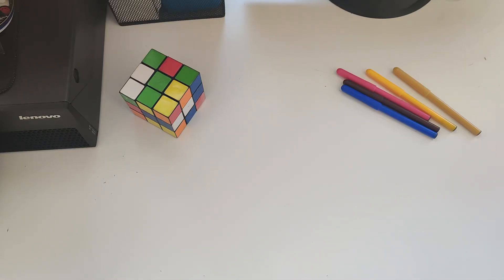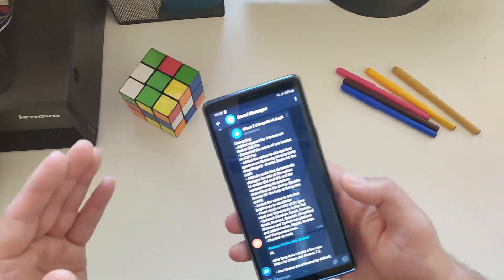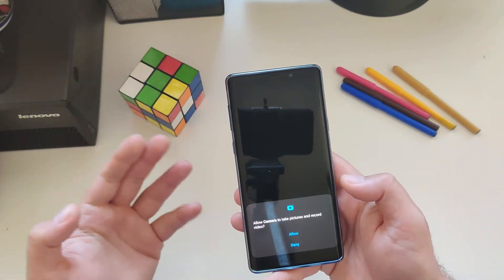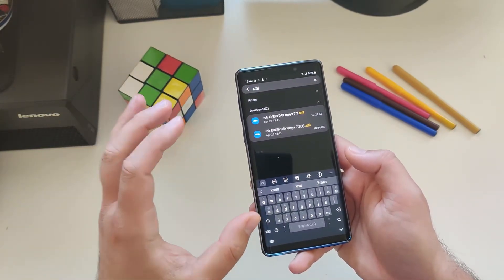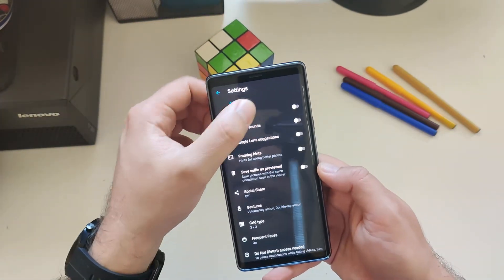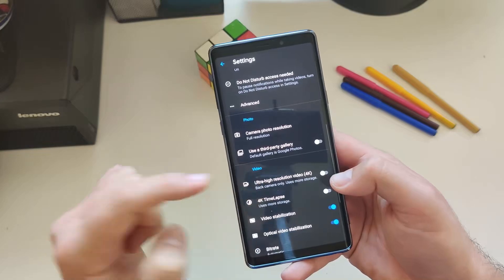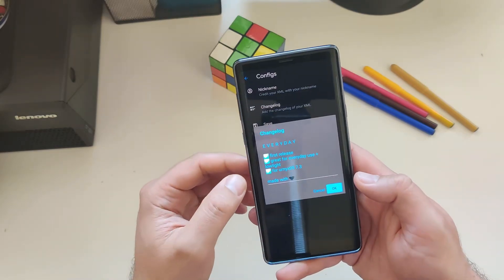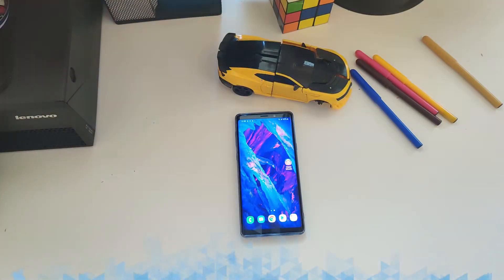📸 Google Camera 7.3 by Urnyx05 v1.6 with Change Lens Aperture on Samsung Galaxy Note 9 Snapdragon! 📸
Urnyx05 released GCam 7.3.018 version 1.6! This version works on OnePlus 7 and 7 Pro and most of the Snapdragon 855 devices as wells.

Changelog:
- Added support for 4 lenses on Redmi K30 Pro
- Corrected the name of aux lenses on K30 Pro
- Added the option to change lens aperture on Samsung devices (only Snapdragon) - thanks Zoran for the code
- Added a code that dynamically changes the title of the option to enable ID4 and ID5 and the corresponding lib patchers depending on the device (thanks Arnova for the help at fixing one crash)
- Added the option to set max brightness in viewfinder
- Fixed crash on HTC U12+ (you must use Wyroczen's buffer fix)
- Updated Croatian, Dutch, French, Greek, Russian, Spanish, Simplified Chinese and Turkish translations and added Arabic, Nepali, Serbian and Vietnamese ones
- Cleaned up code